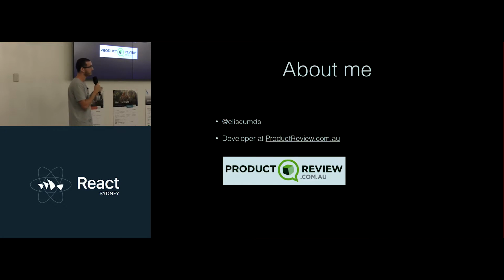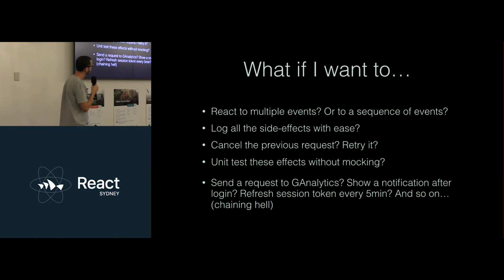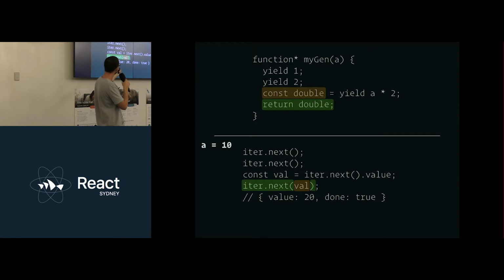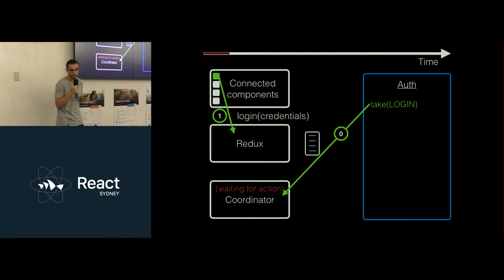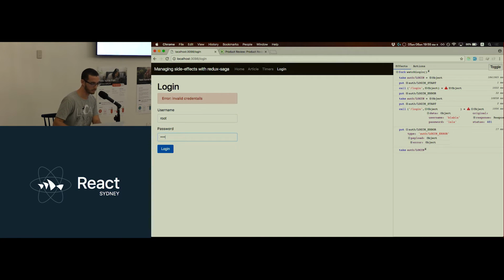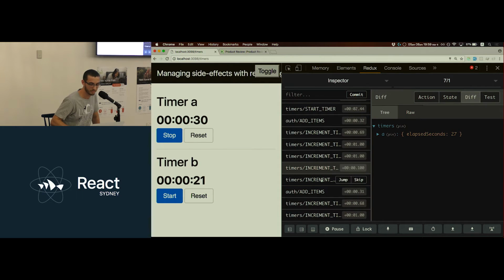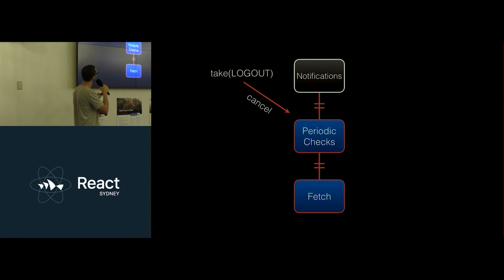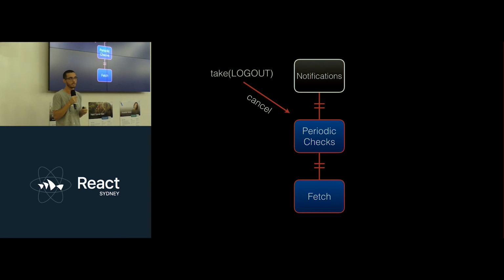Managing side-effects with redux-saga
Practical examples of how redux-saga can help you reduce application complexity by moving side-effects management to a dedicated place.